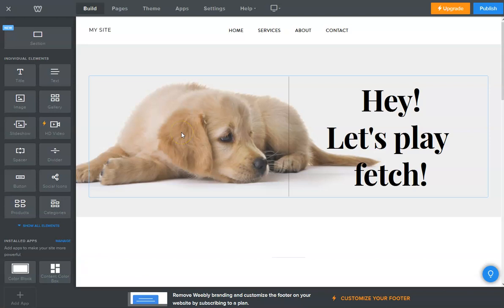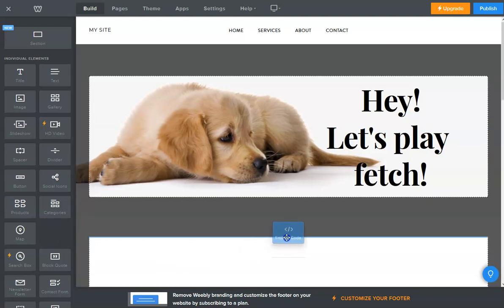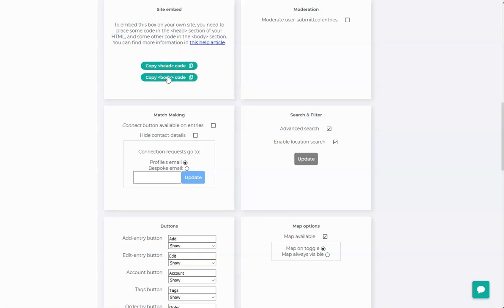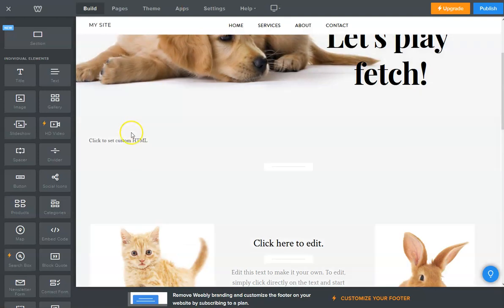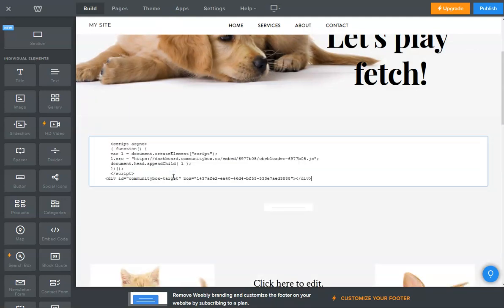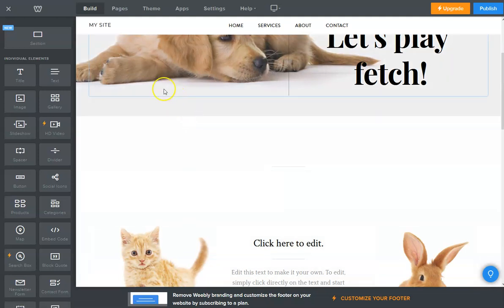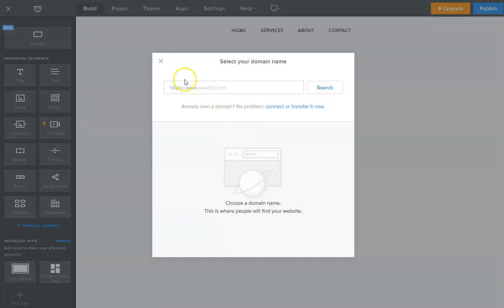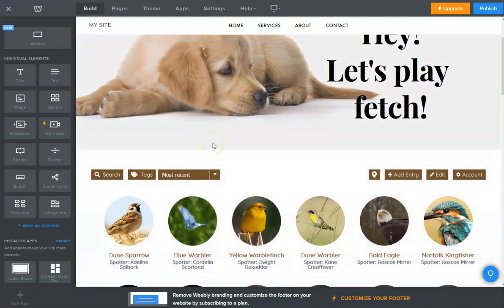Displaying a member directory in Weebly with Community Box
In less than 2 minutes, you can display a Community Box directory with Weebly.